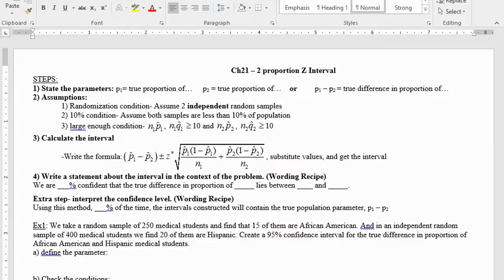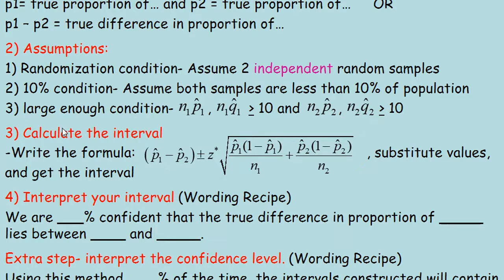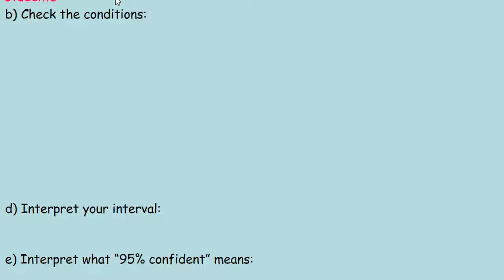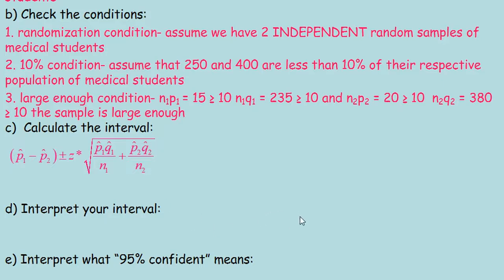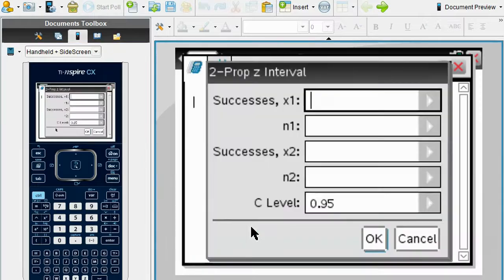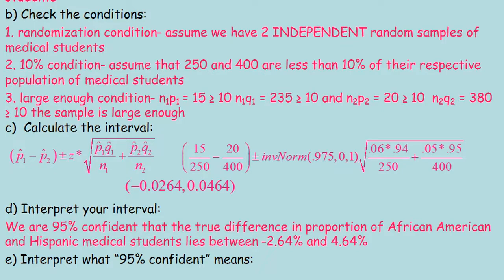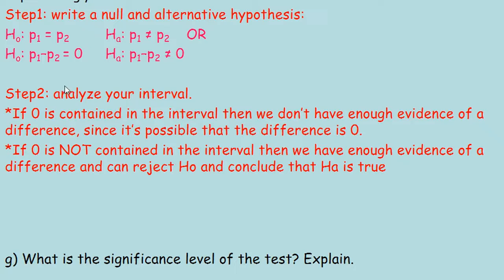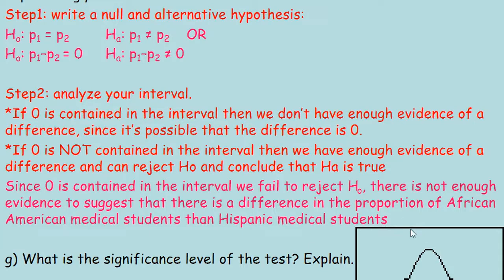Ch21 2-prop-z Intervals video